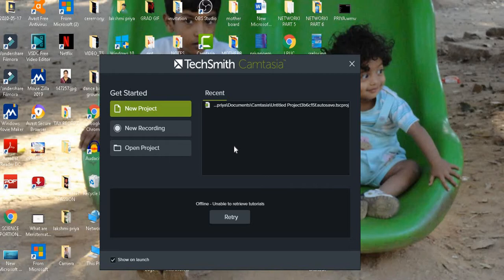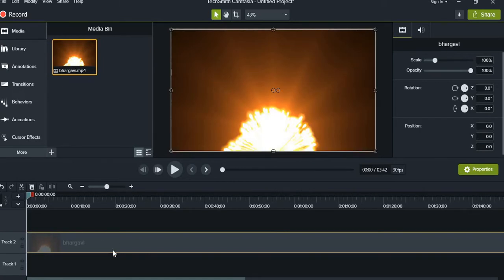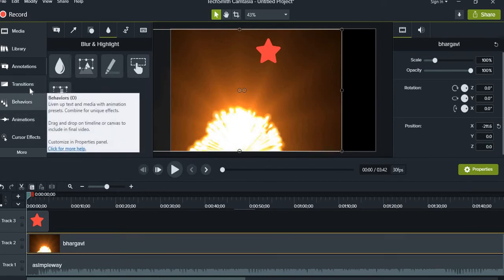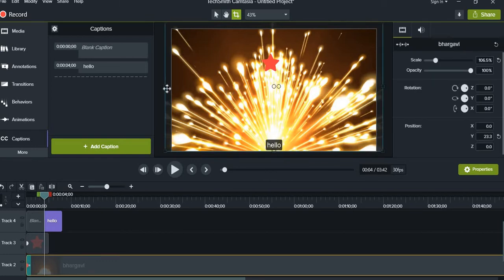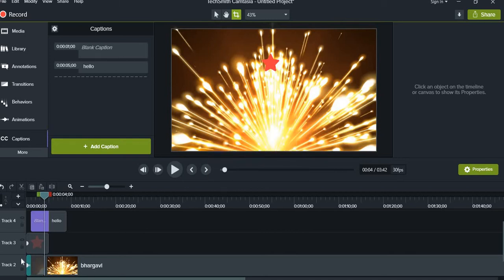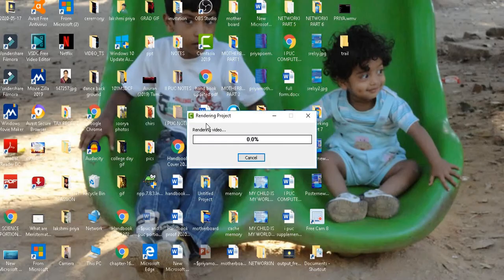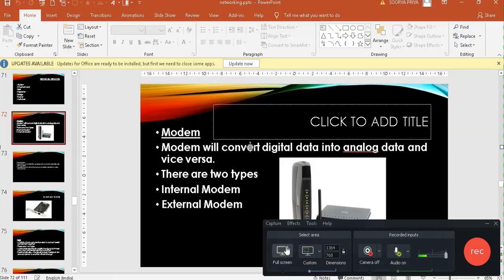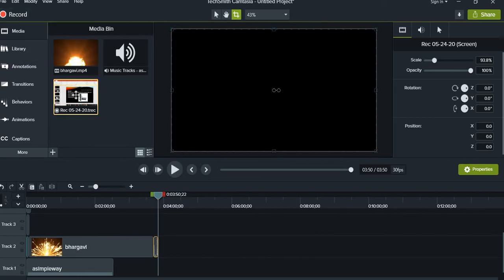How to make videos for educational purpose using camtasia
camtasia is screen recorder and video editor